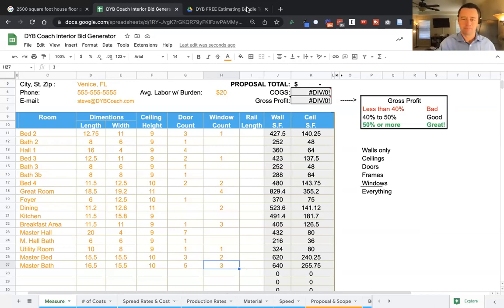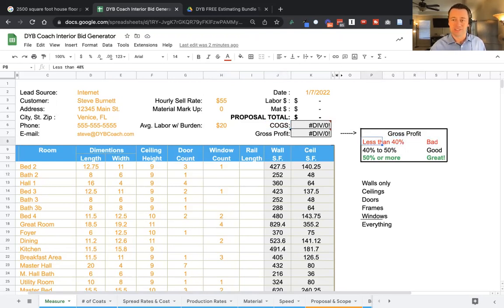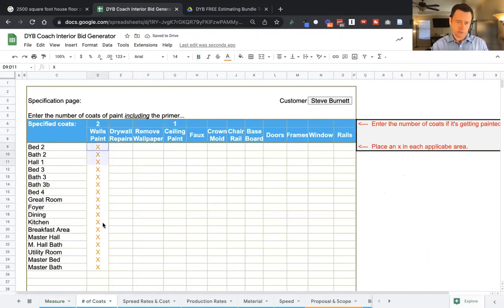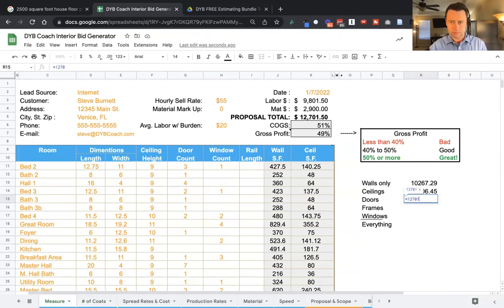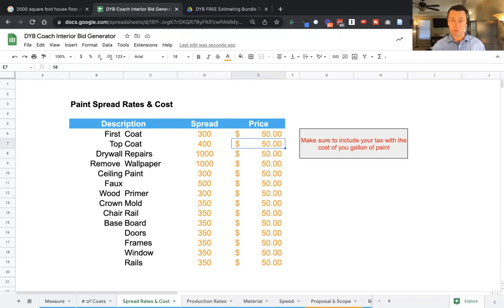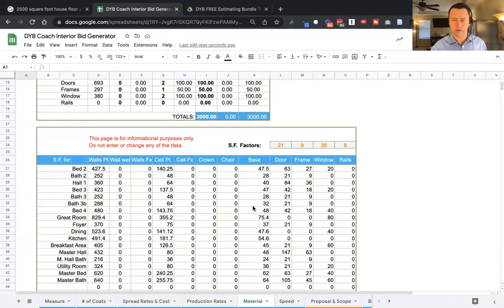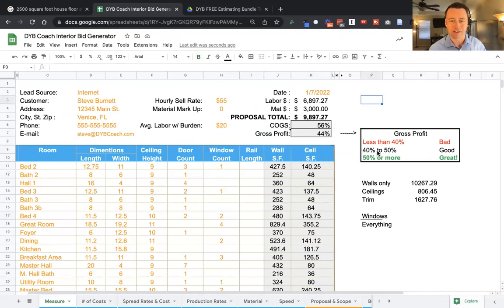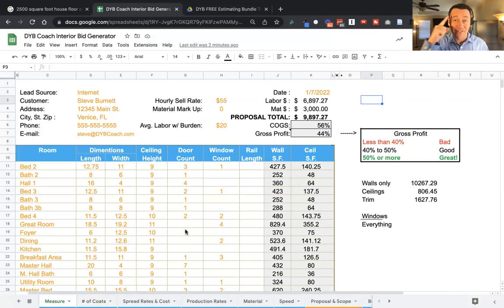FREE Spreadsheet to Bid 2,500 Ft Interior for Painting (2022)